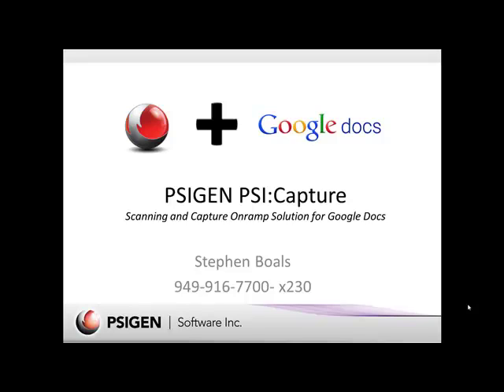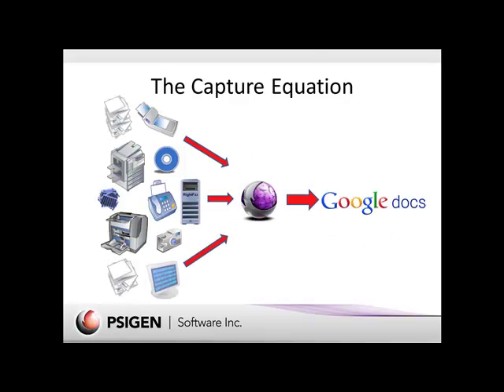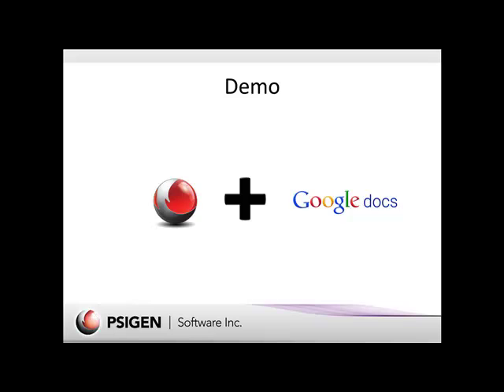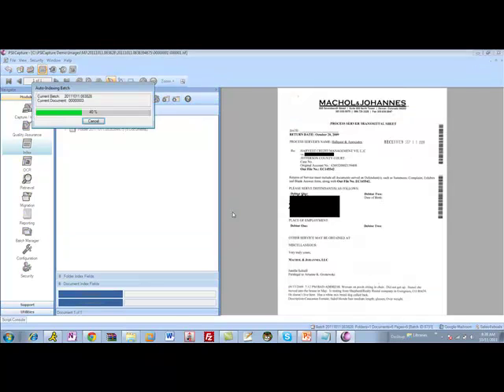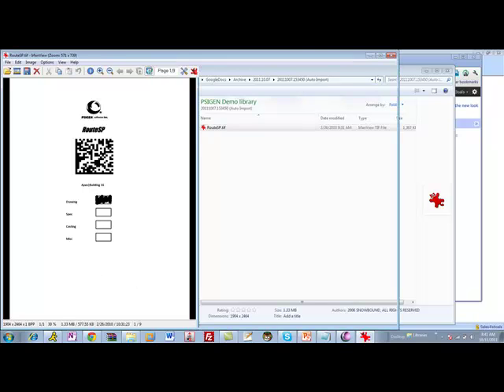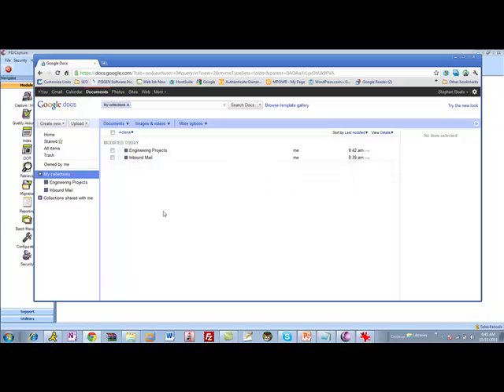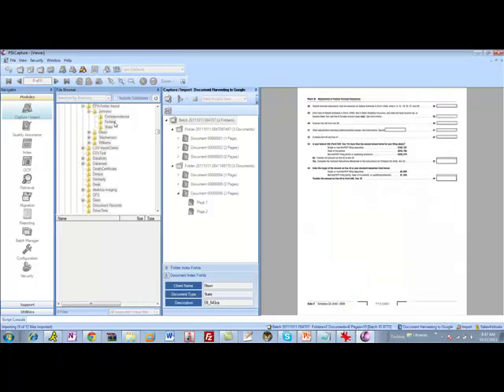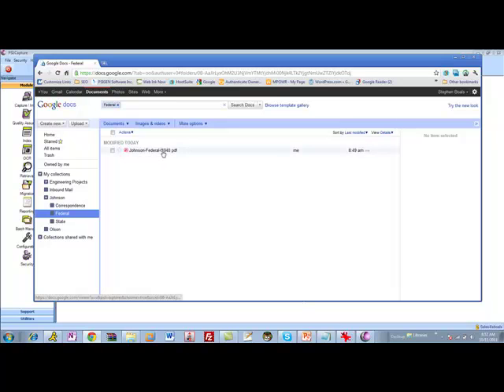PSI:Capture- Scan to GoogleDocs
An overview of PSIGEN PSI:Capture and how to scan and route documents to Google Docs.